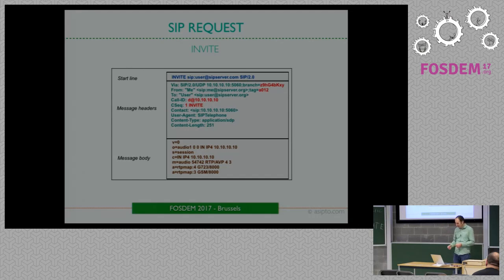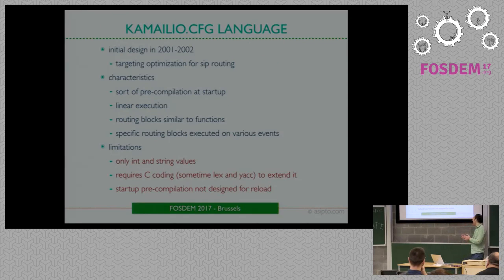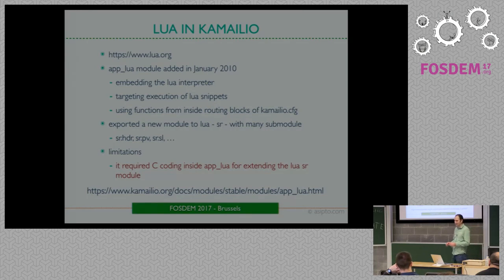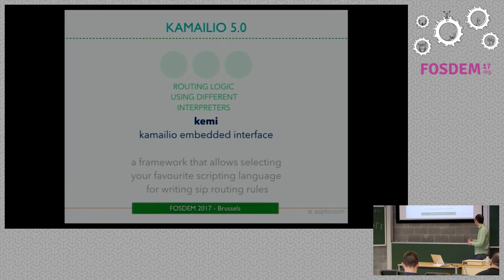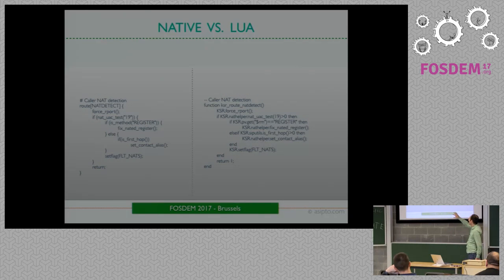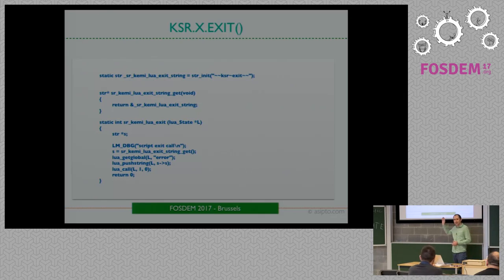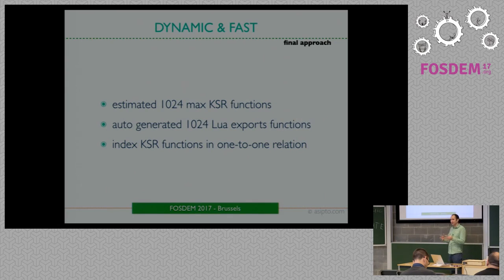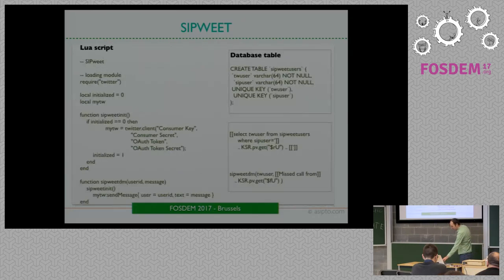Lua API for RTC Services with Kamailio Build scalable VoIP services with Lua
by Daniel-Constantin Mierla

Kamailio is an open source SIP (RFC3261) server that can be used for buildingreal time communications systems for IP telephony, instant messaging orpresence. Seeral years ago it introduced a Lua embedded interpreter to allowmore flexibility in routing calls. Recently, it was extended to allow entireRTC routing logic to be written in Lua. This talk focuses on showing theinsights of implementing the LUA RTC API in Kamailio, tips and tricksdiscovered to make it as fast as the native pre-compiled routing language, andthe benefits it bring to enhance RTC systems and integrate with third partyservices, such as social networking platforms (e.g., sending a Twitter DM on amissed call).

Real time communications has evolved at a fast pace in the last decade. Fromwhat it used to be direct voice calls or testing via classic or mobiletelephony, nowadays everyone connects through a multitude of channels,dedicated messaging systems or other social media channels. Kamailio is anopen source SIP server developed since 2001, with an initial focus onscalability for IP telephony services. To allow more flexibility and easierintegration with other RTC services, an embedded LUA interpreter was added toit and with a recent development, the entire SIP routing logic can be writtenin Lua. The presentation will reveal insights of implementing the LUA RTC APIin Kamailio, tips and tricks discovered to make it as fast as the native pre-compiled routing language, and the benefits it bring to enhance RTC systemsand integrate with third party services, such as social networking platforms(e.g., sending a Twitter DM on a missed call).

Room: K.4.601
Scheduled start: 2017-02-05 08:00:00